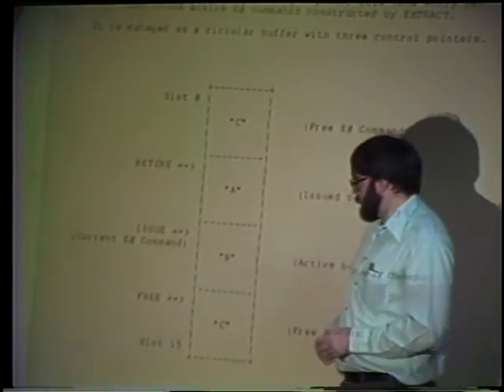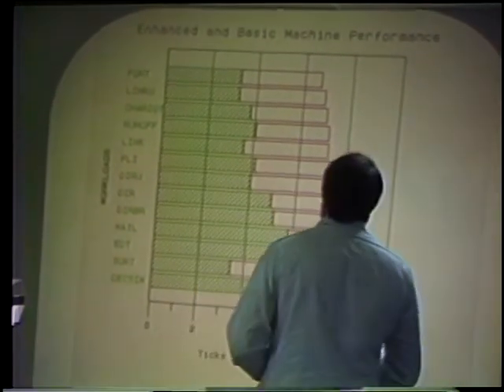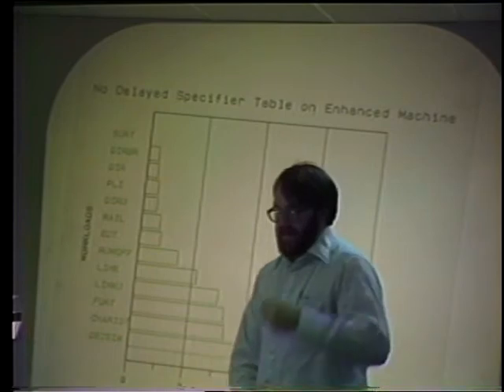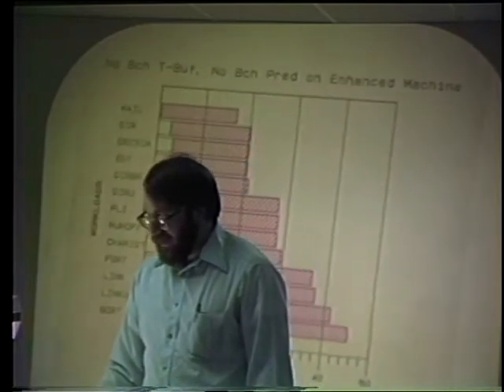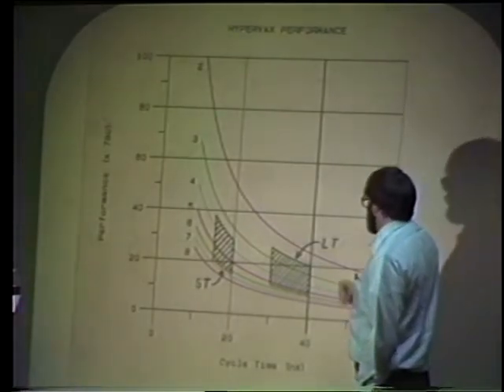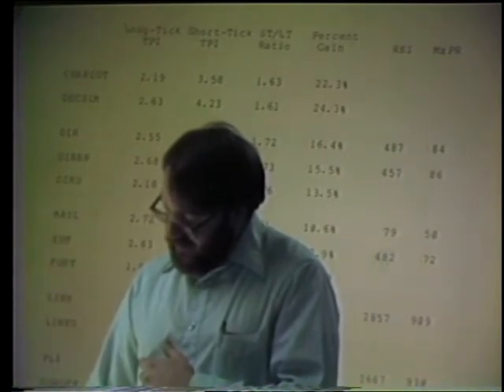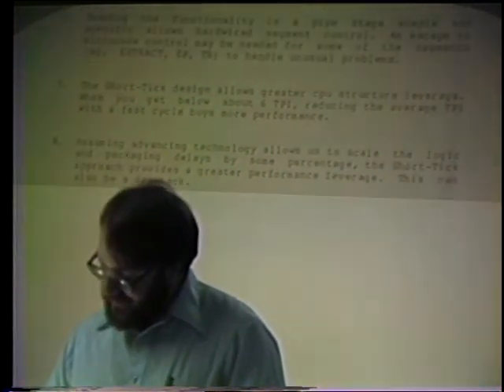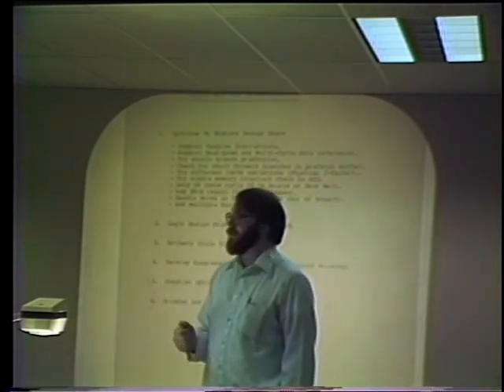Hypervax : the short tick model, tape 2 of 2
Recording of David Orbits' talk titled "Hypervax : the short tick model".